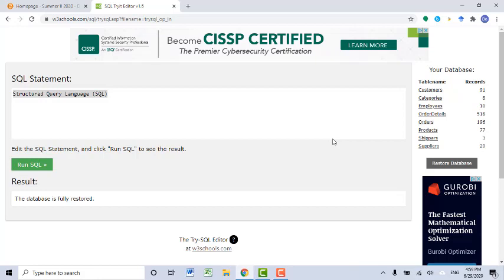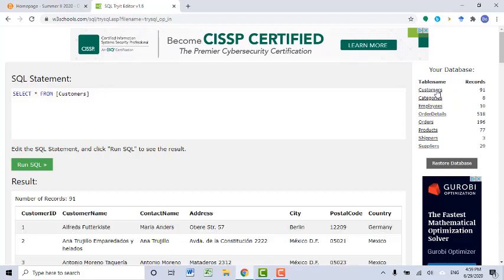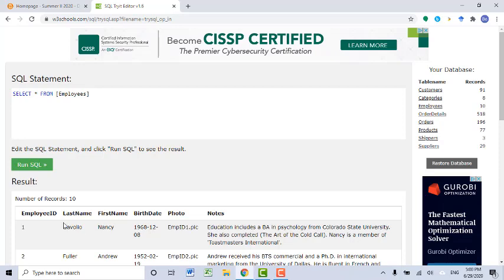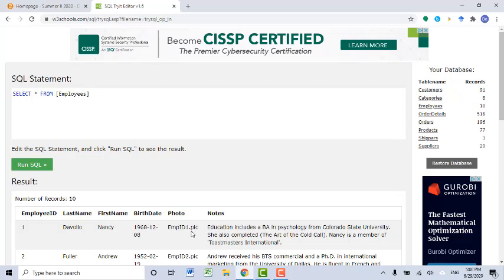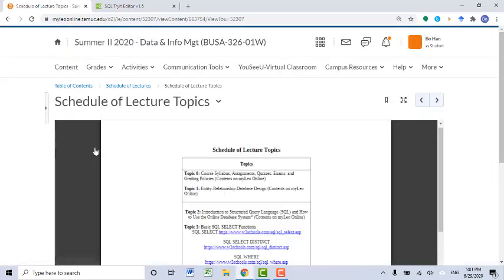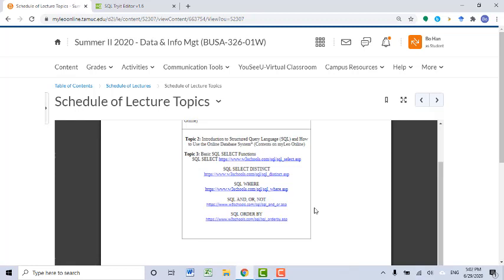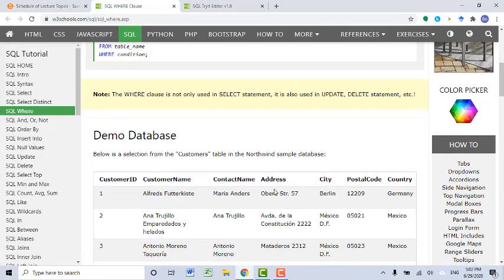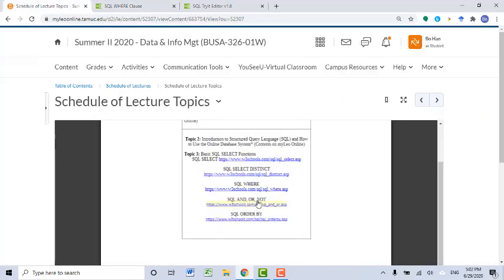How to Use the Database and SQL Tutorial Website